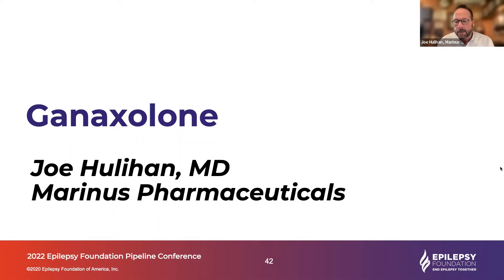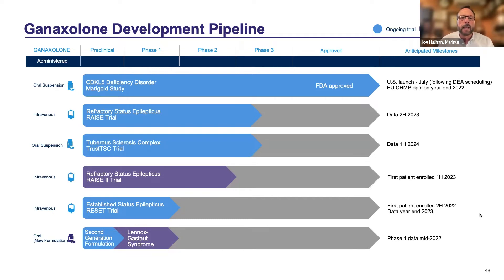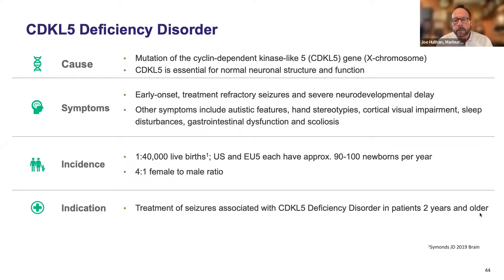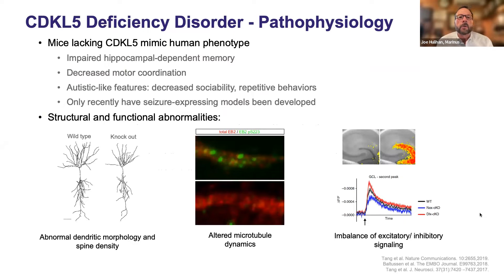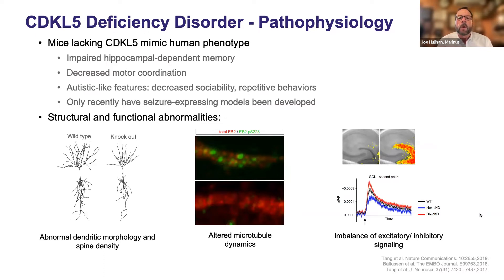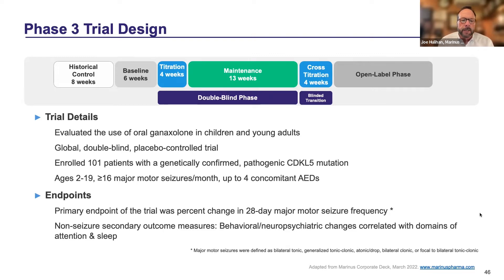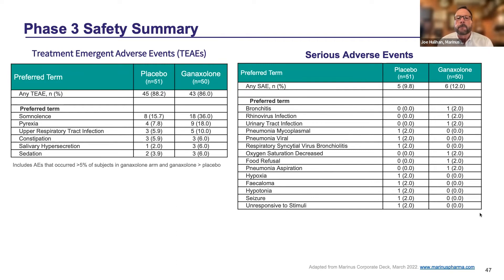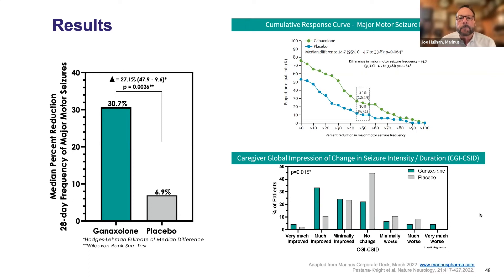Ganaxolone: Marinus Pharmaceuticals, Inc.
Joseph Hulihan, MD, Marinus Pharmaceuticals, Inc., Session IX: Clinical Drugs.